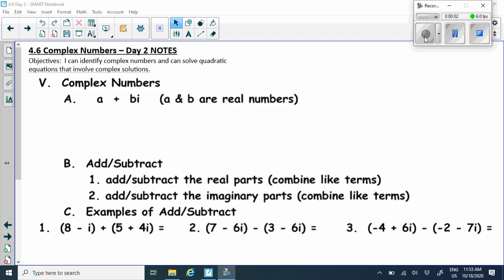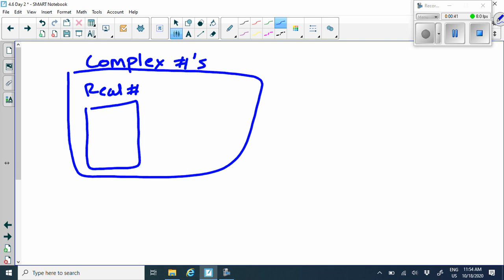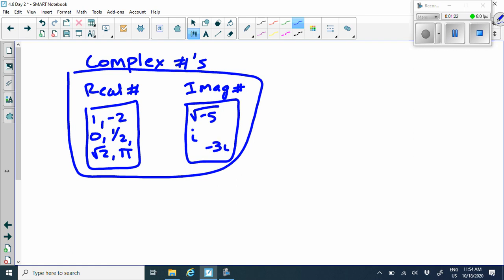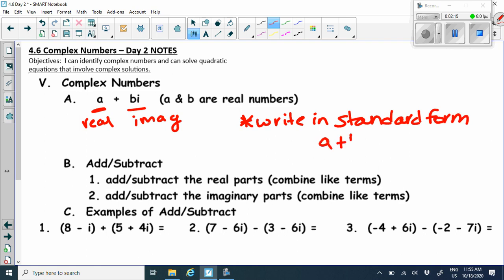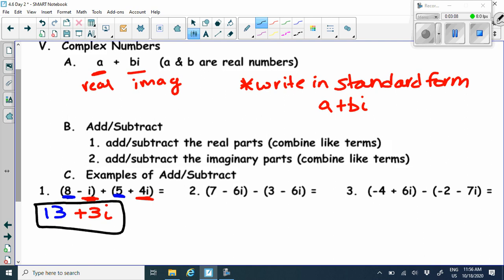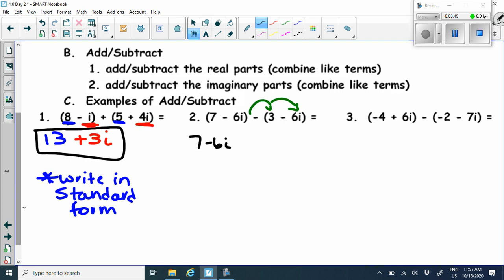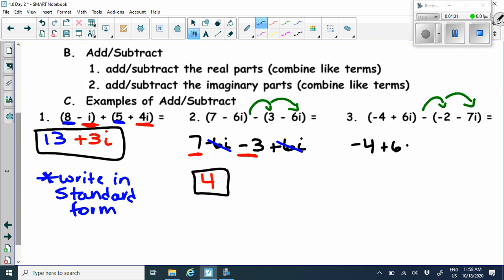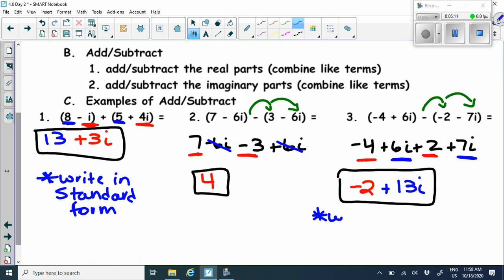Algebra 2: 4.6 Day 2 Part 1